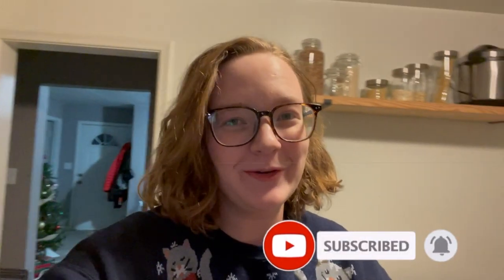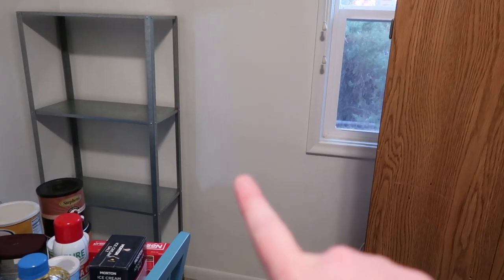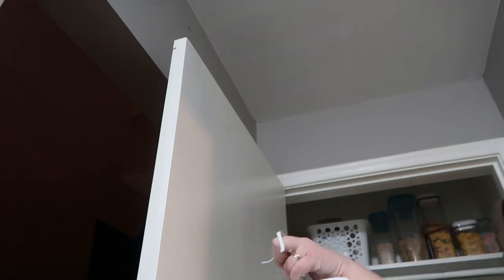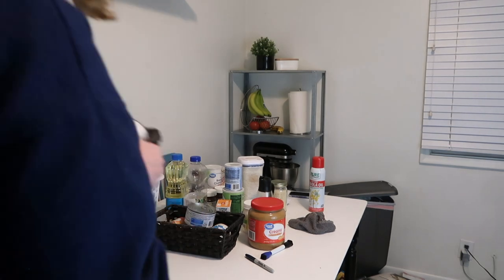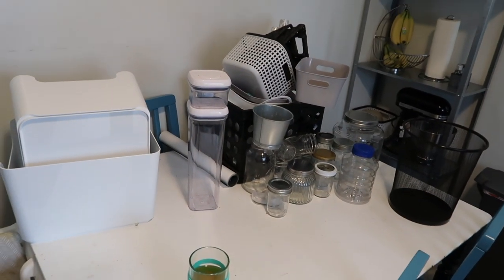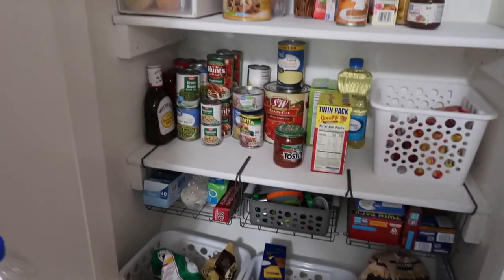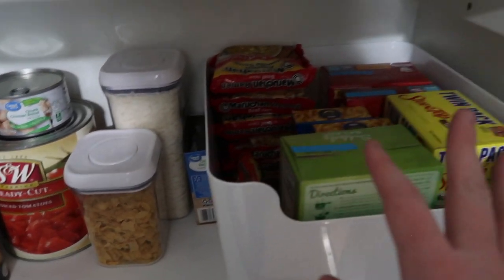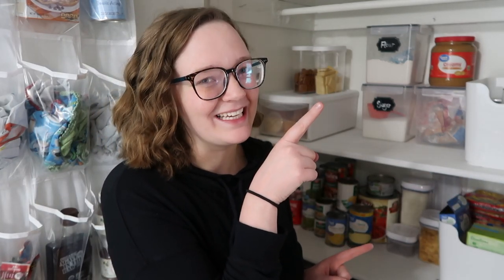Small Pantry Makeover 2020 | I Turned My Coat Closet Into A Pantry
I finally did it! I turned my coat closet into a pantry!
We didn't have a pantry, so we decided that making this closet into a pantry was a good idea, We have a coat closet next to our kitchen so we decided to turn this coat closet into a pantry so we could have some food storage! This is my small pantry makeover 2020! I'm sure there will be a small pantry makeover 2021 🤣 as well!

ITEMS MENTIONED:
Flour & Sugar Containers
Tall Airtight Storage Containers

Do you need a pantry? It might be worth a try Turning A Coat Closet Into A Pantry. I wanted to share some ideas and tips on how to organize your pantry, these are the things i did to organize and declutter my pantry, I hope some of these pantry organization tips. This is a video in my Kitchen Declutter and Organization 2020 Playlist
so click this link ⬆️⬆️⬆️ to see more kitchen organization videos!

If you have any videos you would like to see, let me know what you would like to see, that's motherhood related :)
I Love hanging out with you guys!!

MY EQUIPMENT:
Camera I Use
Lighting I Use
SD Card I Use